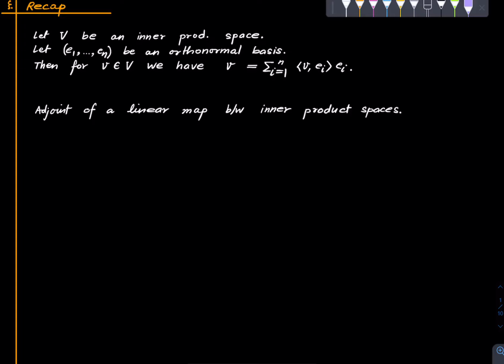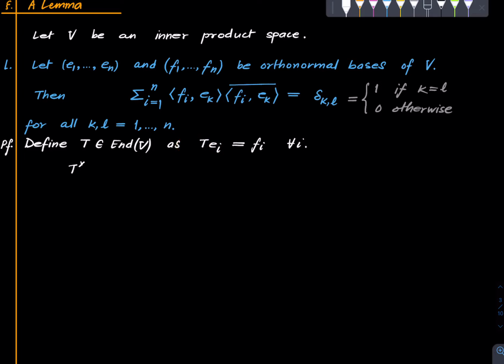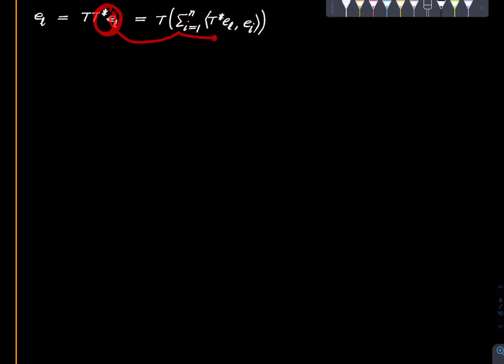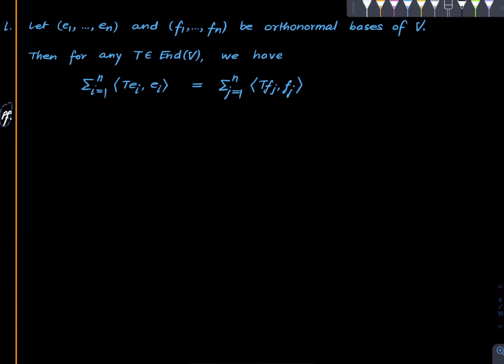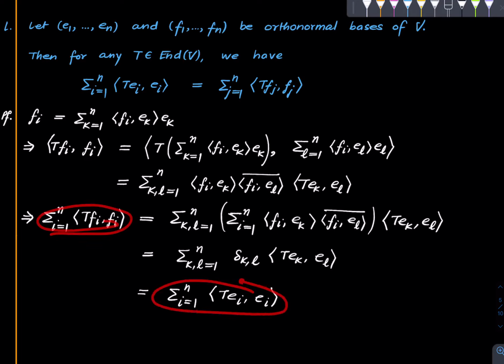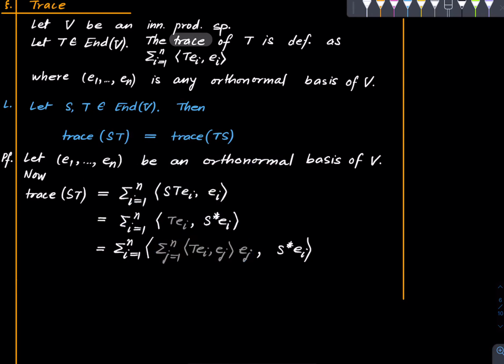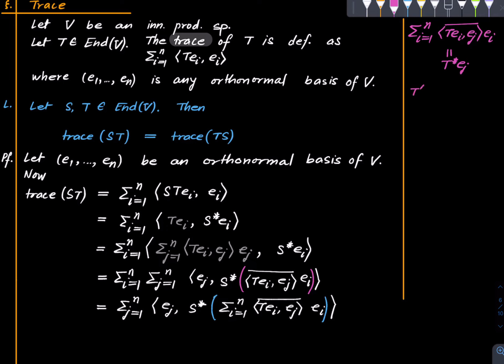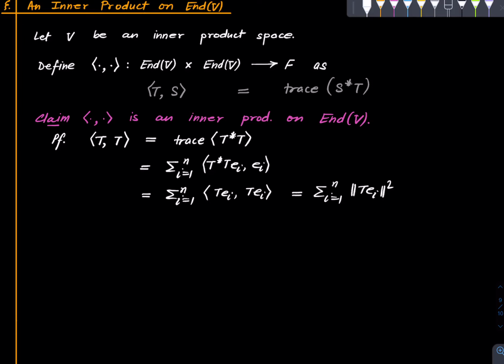Linear Algebra Lecture 8.7 An Inner Product on End(V)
00:00 Recap
01:02 Problems
01:43 A Technical Lemma
09:21 Important Corollary
13:28 Trace of a Linear Endomorphism
14:29 Interesting Property of Trace
20:10 Another Property of Trace
20:27 An Inner Product on End(V)

Namrata Khetan
Hersh